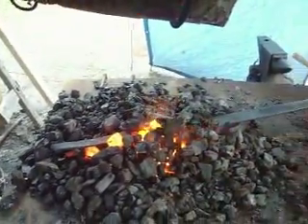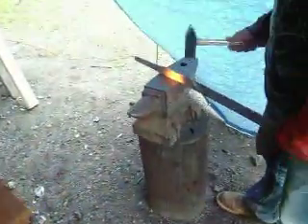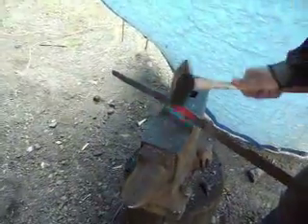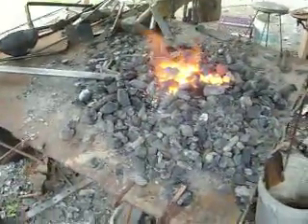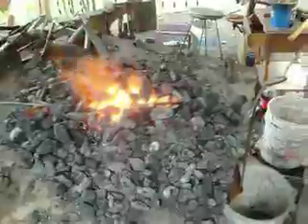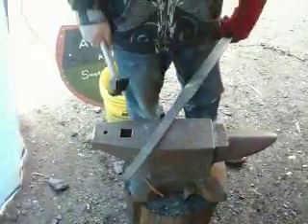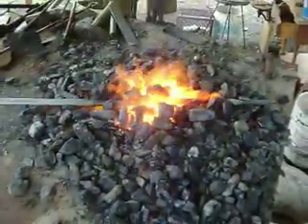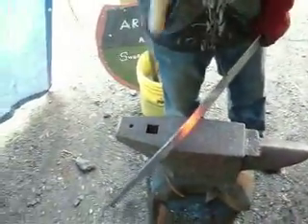Forging a Sword Part 1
this is Part 1 of many parts of
Rob master sword smith forging a sword out of mild steel, after forging he will temper and polish the sword.  Rob uses a anthercite coal forge to heat the metal and shapes it on an anvil.